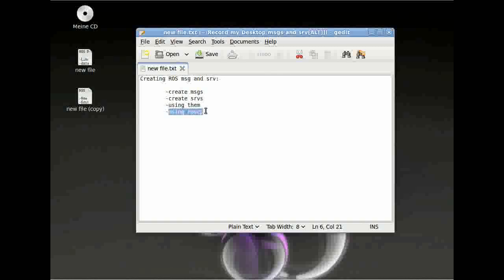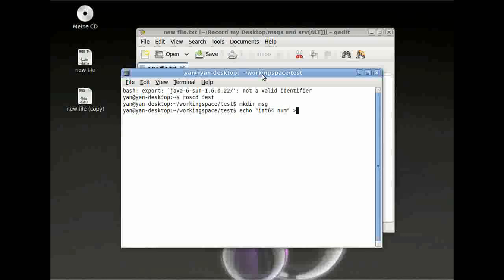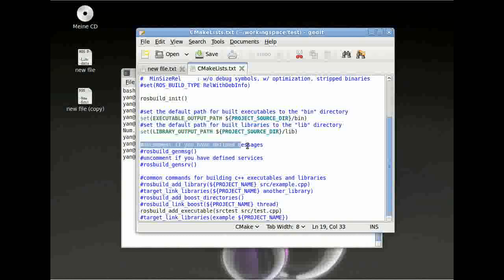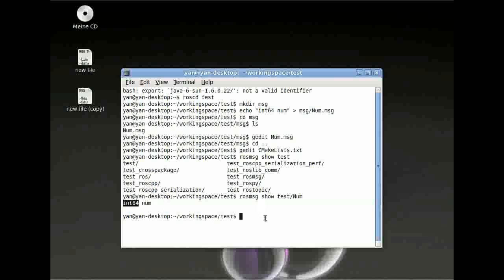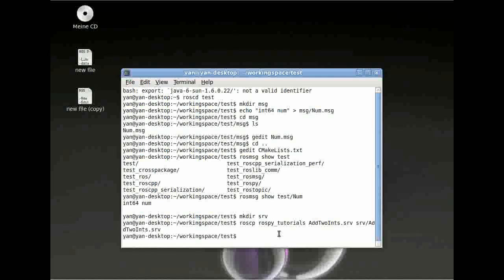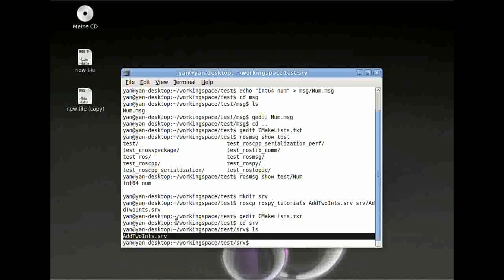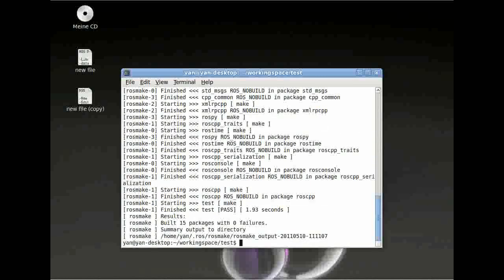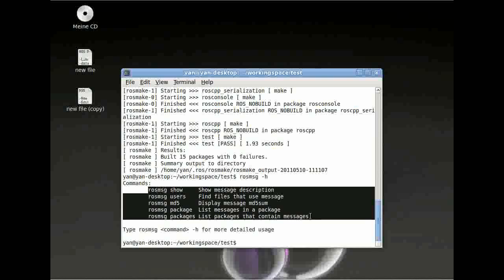ROS msgs and srvs[ENG]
This video tutorial gives a quick instruction on how to use ROS msgs and srvs. Each tutorial is available in German and English.